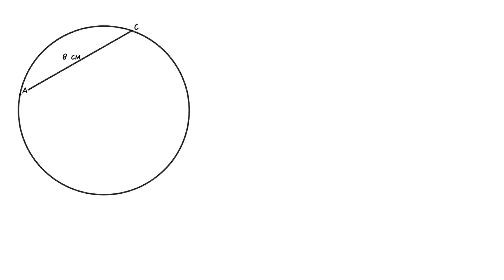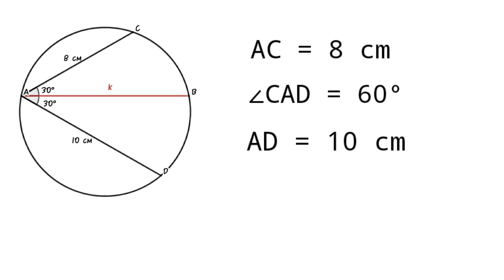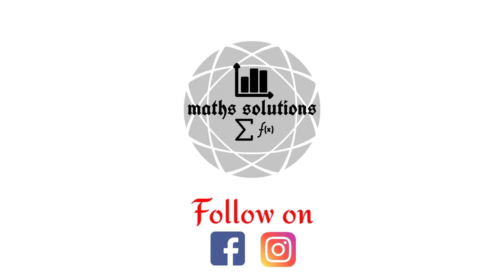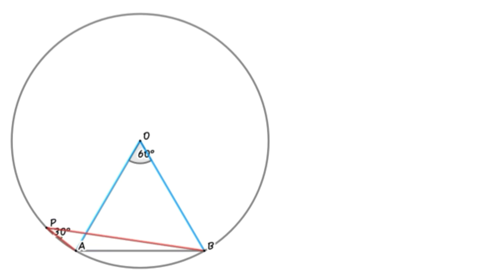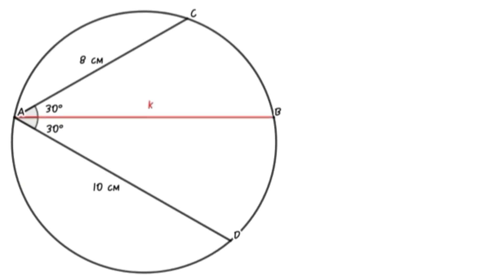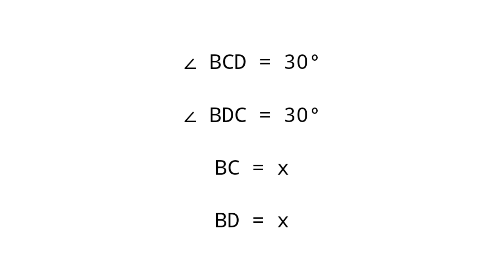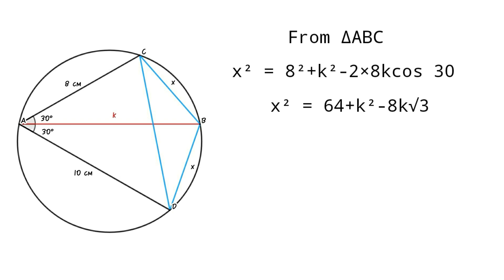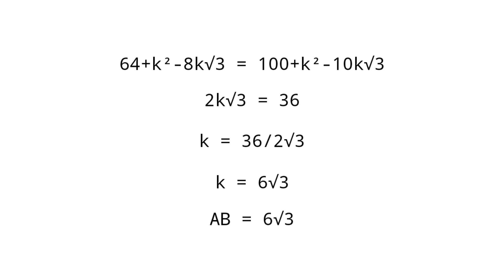A math problem based on circle | Geometry problems [only 2 chord is given then find angle bisector]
A Geometry problems based on circle.In a circle only 2 chord is given then find length angle bisector.